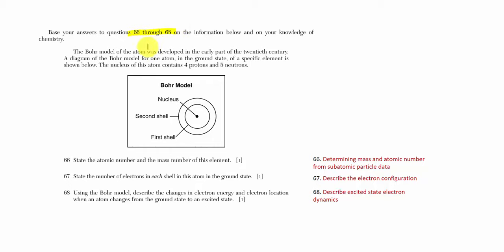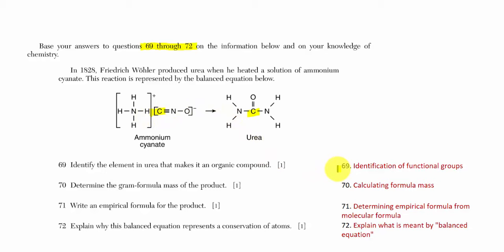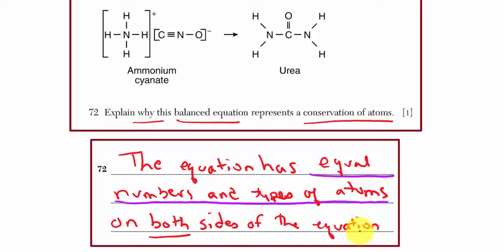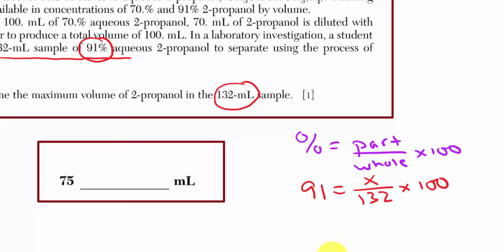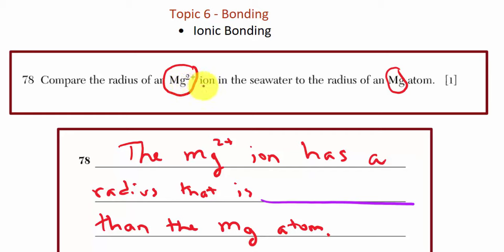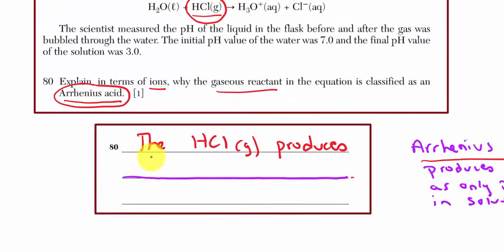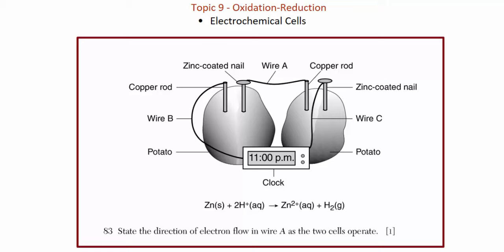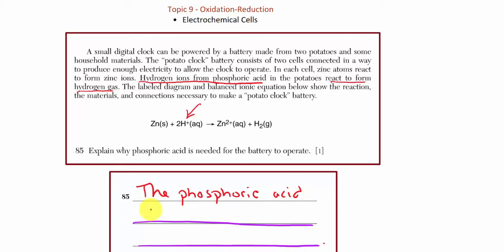Chem Regents Part C June 2015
Walk-through of Part C of the NYS 2015 Chemistry Regents Exam.